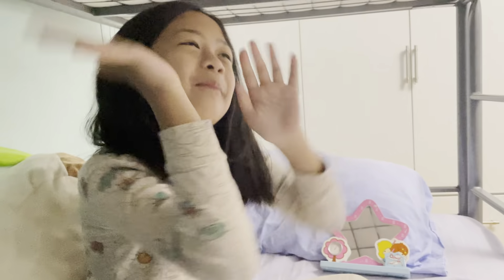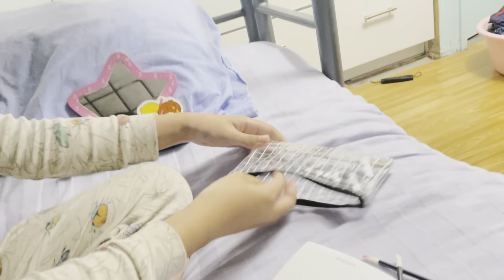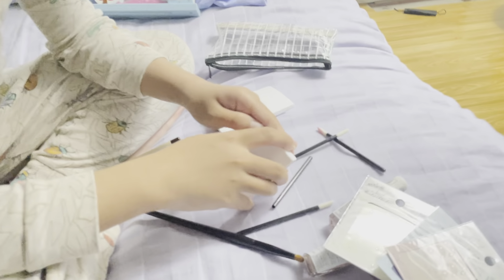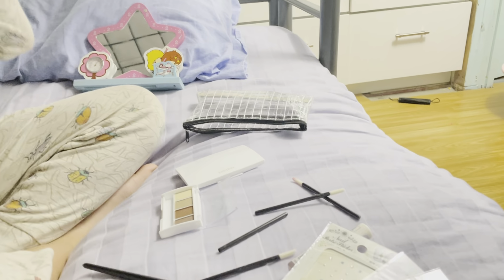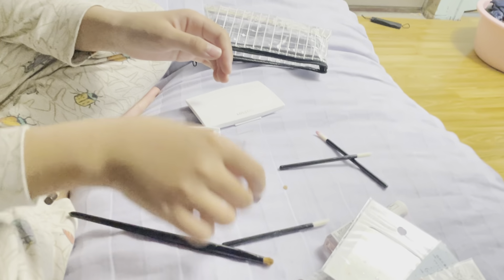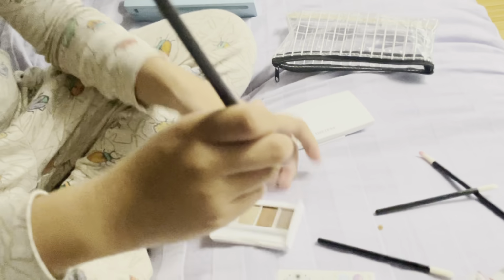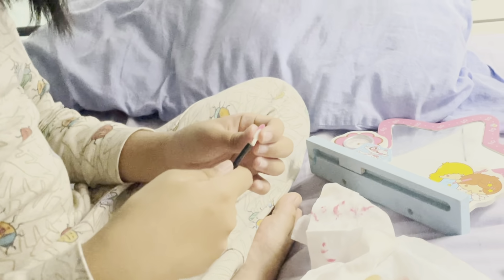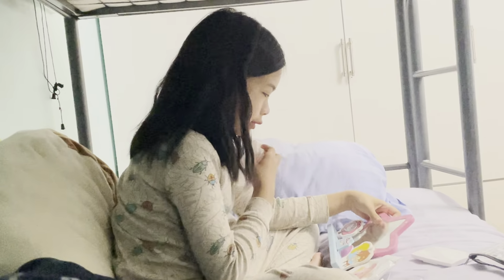zyeahs makeup tutorial